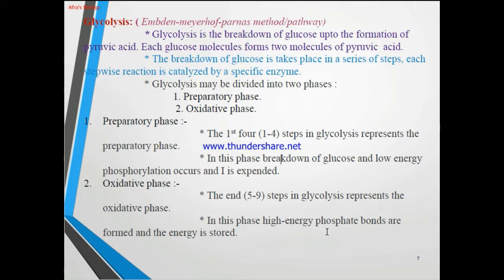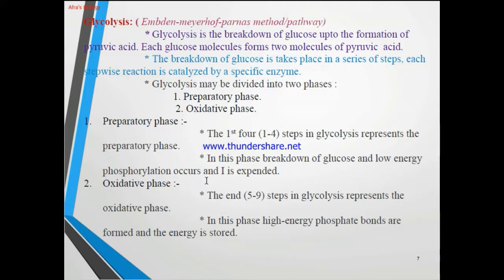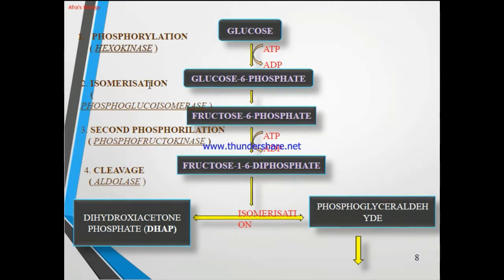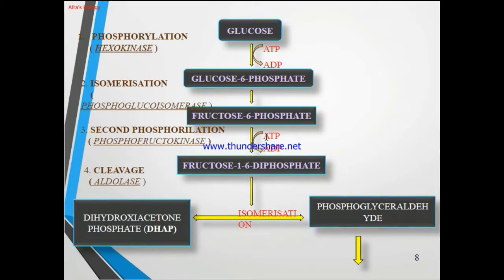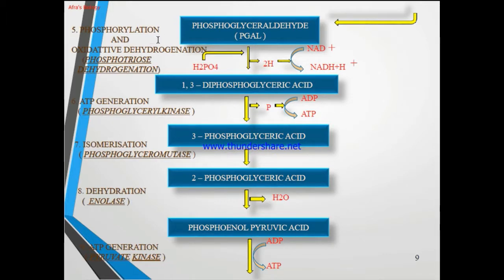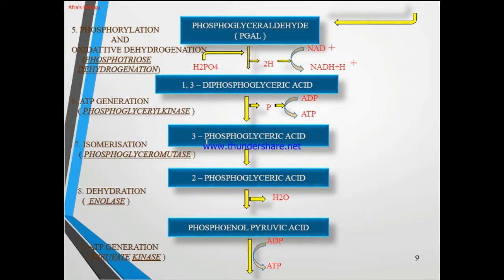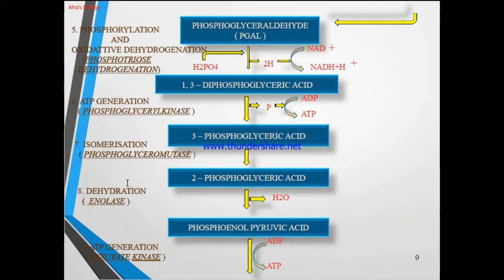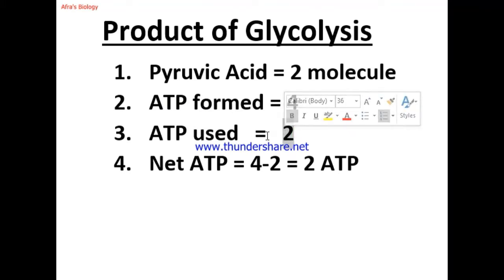Glycolysis in 10 mins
well i have just explain simple scheme of Glycolysis i hope it will be informative .